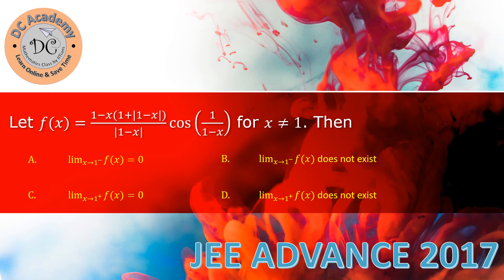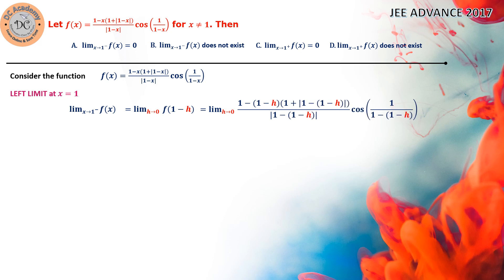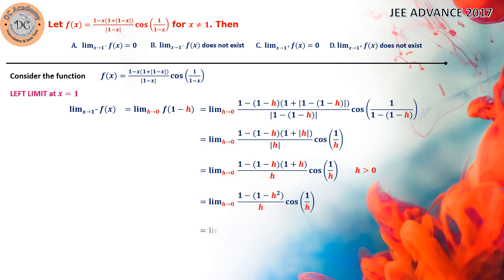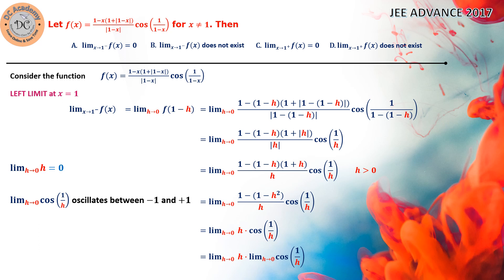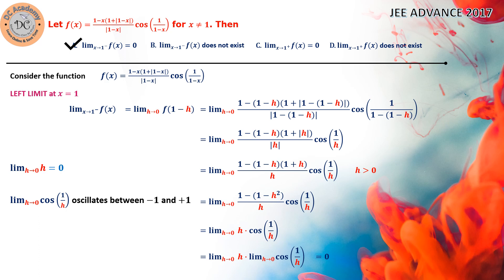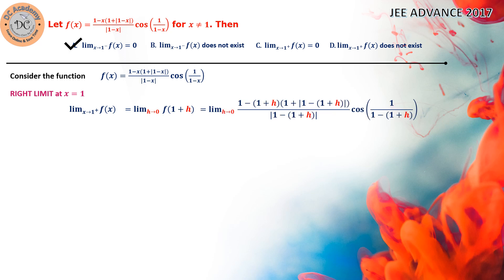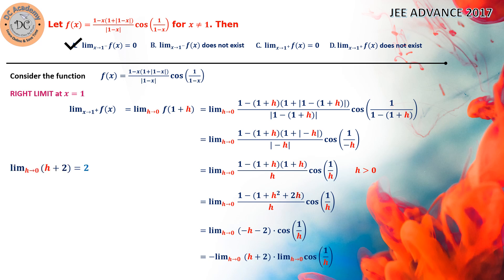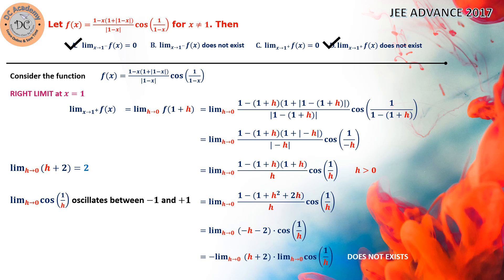JEE ADVANCE 2017 : Let 𝑓(𝑥)=(1−𝑥(1+|) cos⁡(1/(1−𝑥)) for 𝑥≠1. Then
Let 𝑓(𝑥)=(1−𝑥(1+|1−𝑥|))/(|1−𝑥|) cos⁡(1/(1−𝑥)) for 𝑥≠1. Then